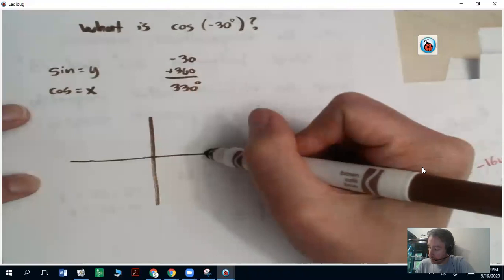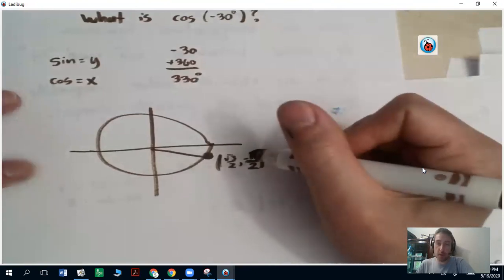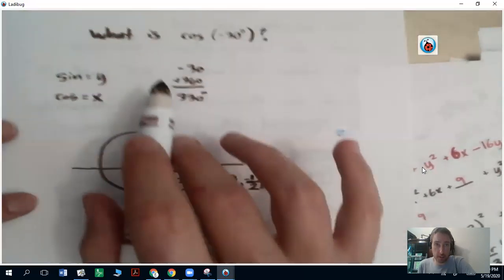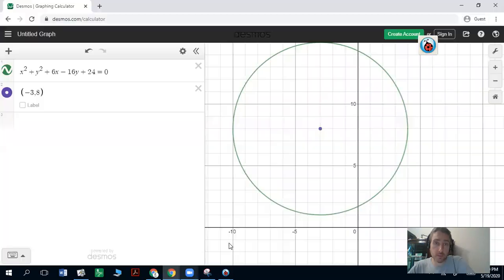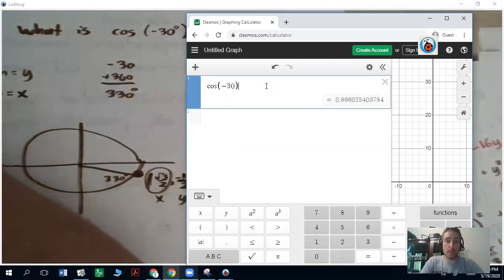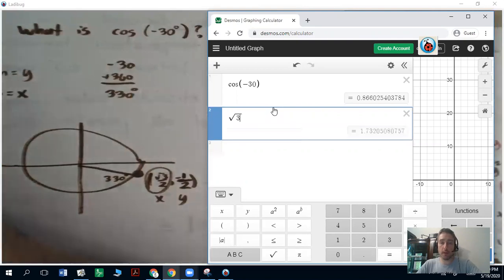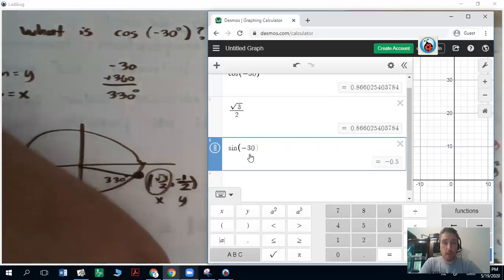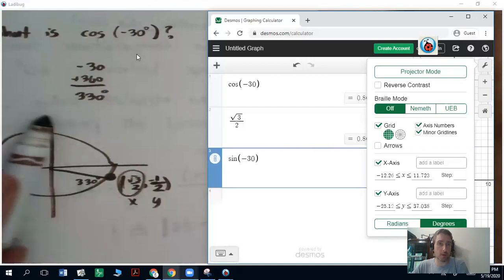quarantine cumulative assignment 19